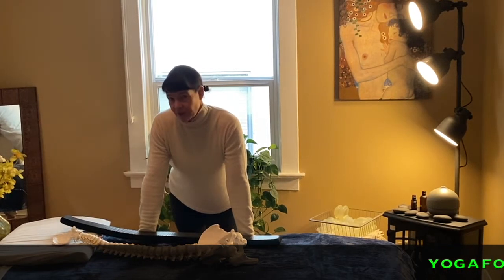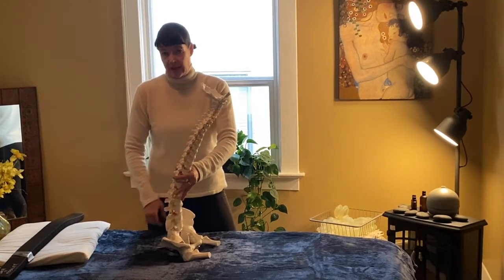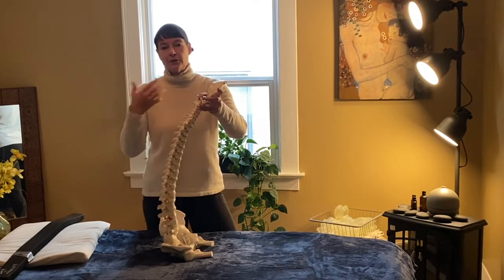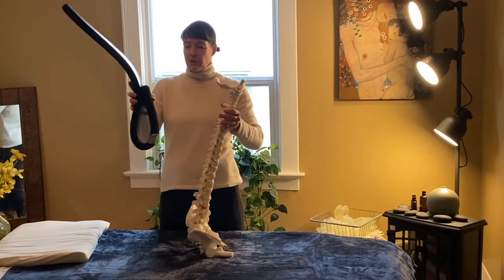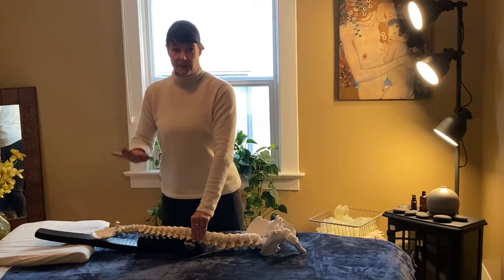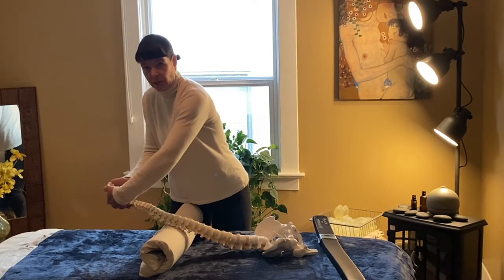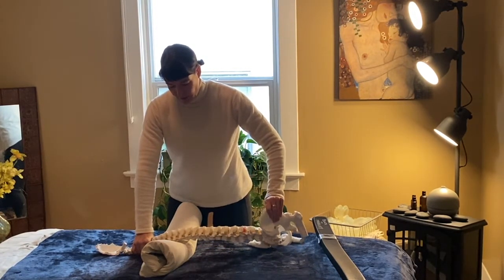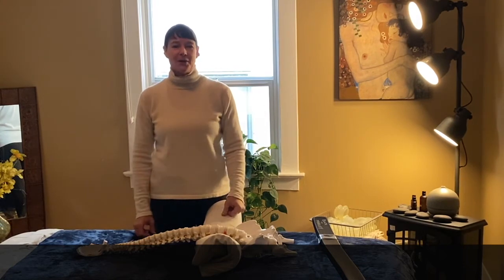CAT promo 5 min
This video describes how the soft Critical Alignment Yoga props are used to help realign and improve our posture. Critical Alignment Yoga classes make use of these specially designed tools to release tension and bring awareness to areas of tension and hyper- mobility. As practitioners we use this knowledge to inform our asana practice.